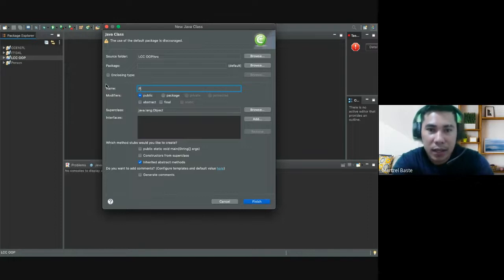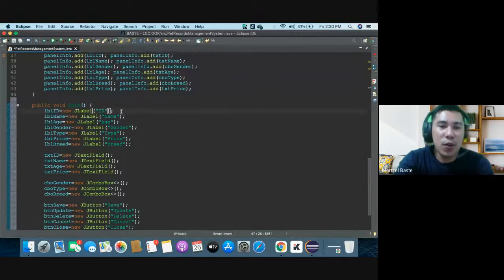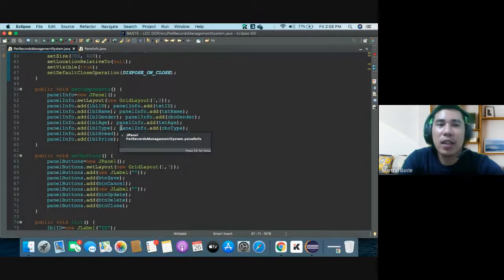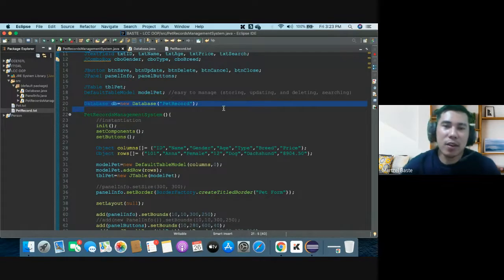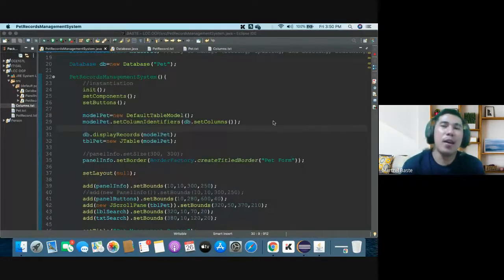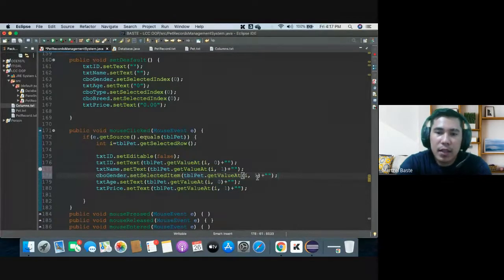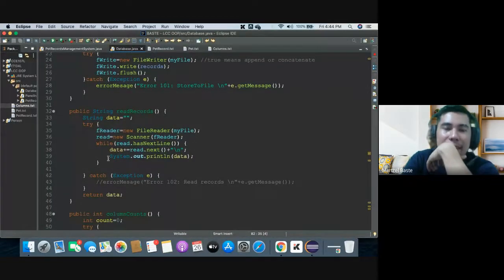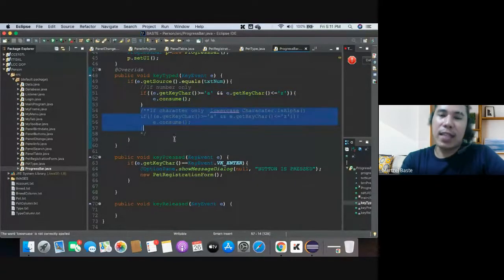OOP File Handling